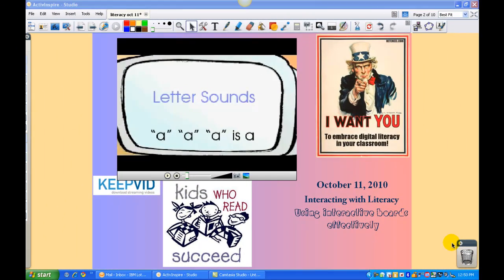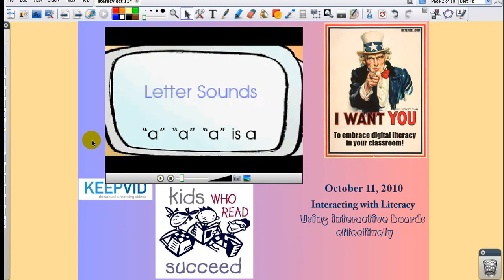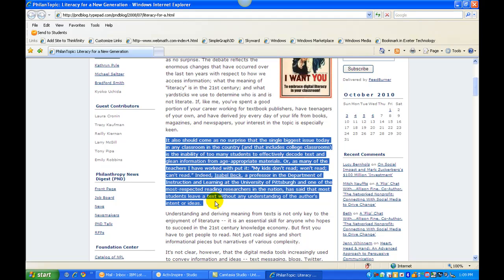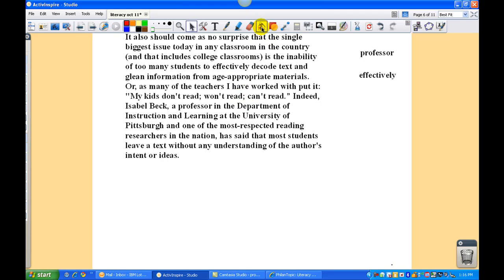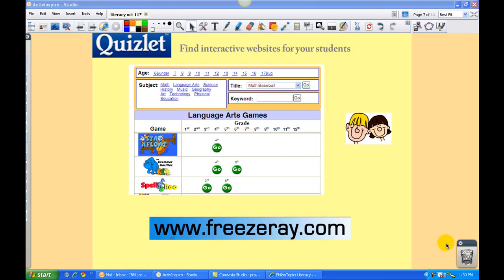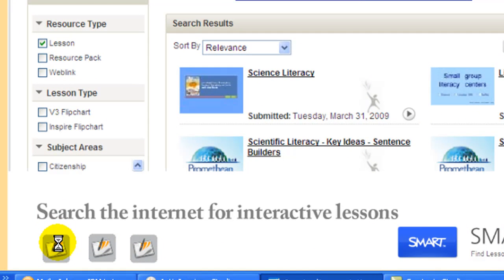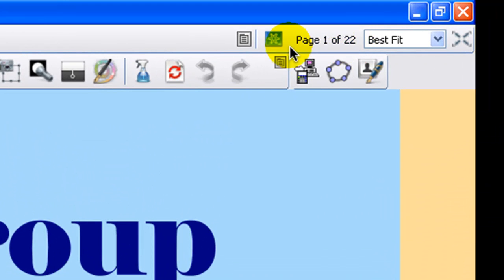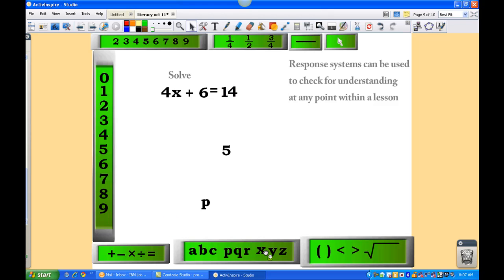Part 2 Literacy Inservice Day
Interacting with Literacy...